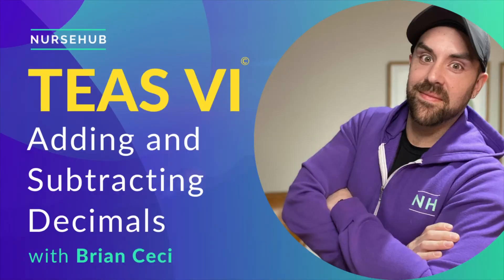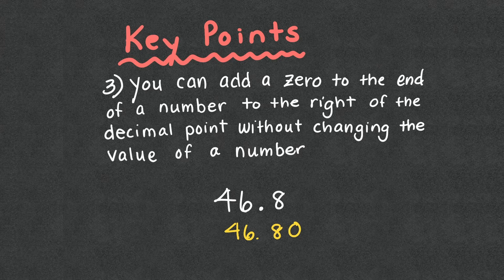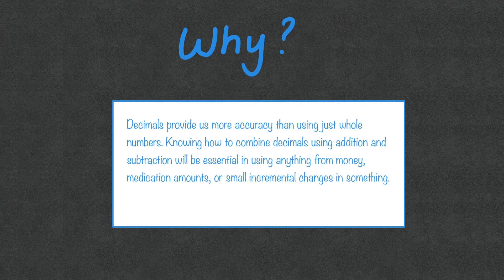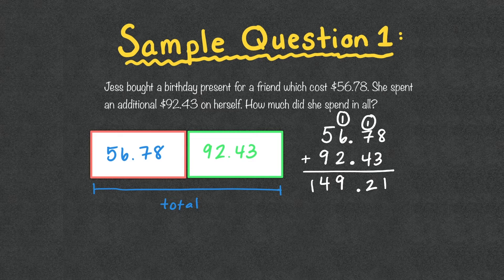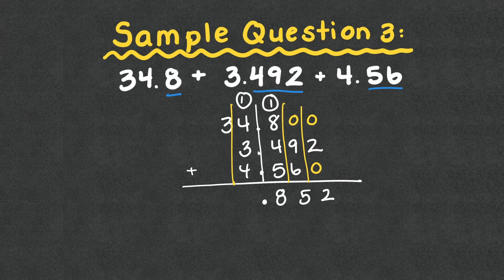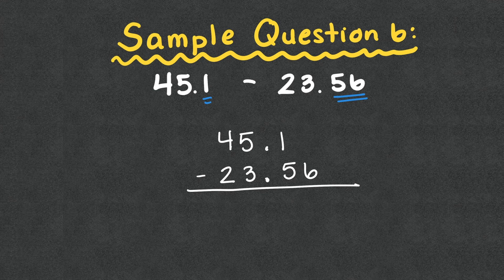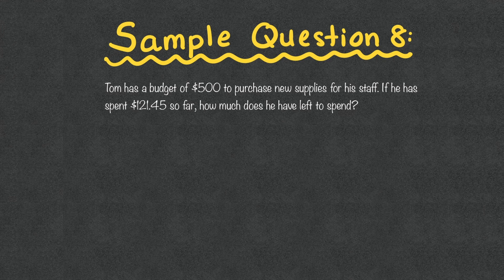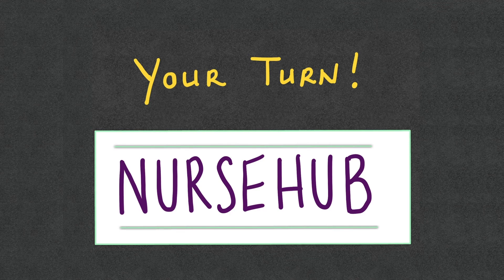ATI TEAS 7 Math Lesson (adding and subtracting decimals)